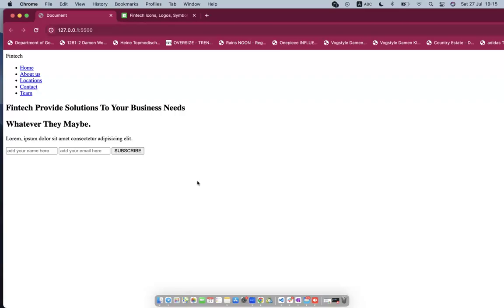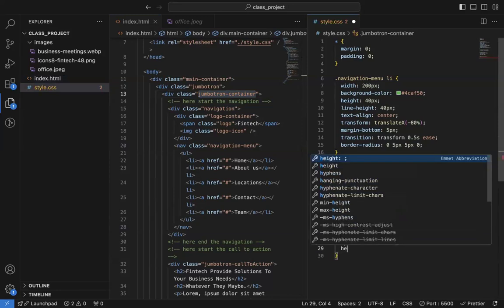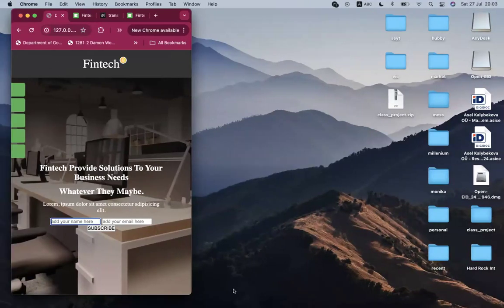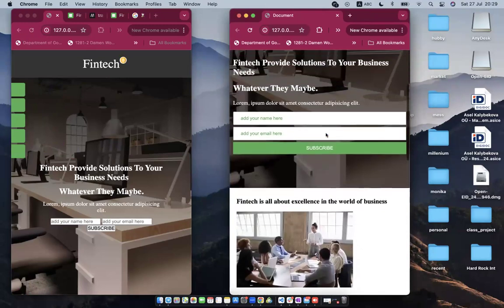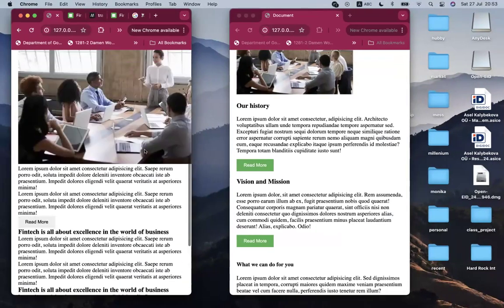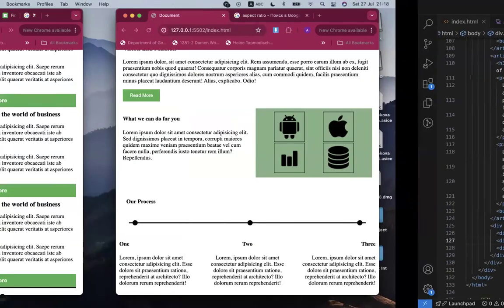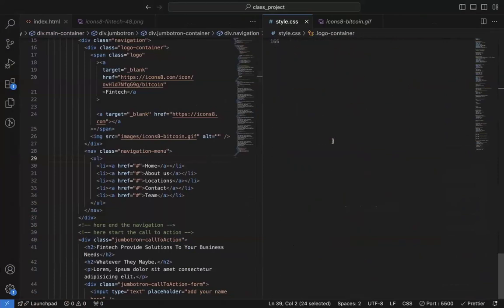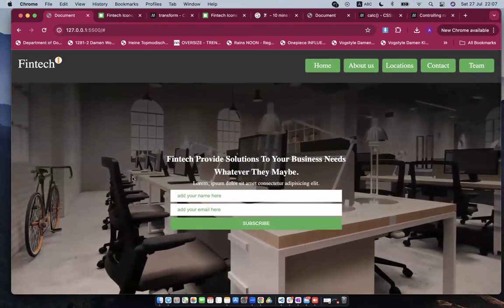Extra class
Asel